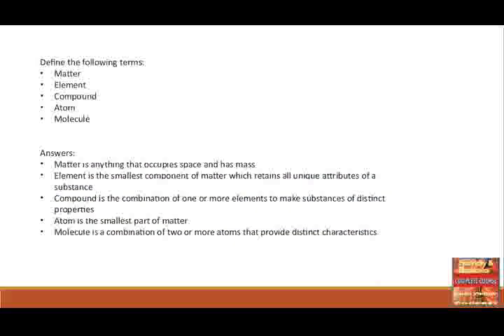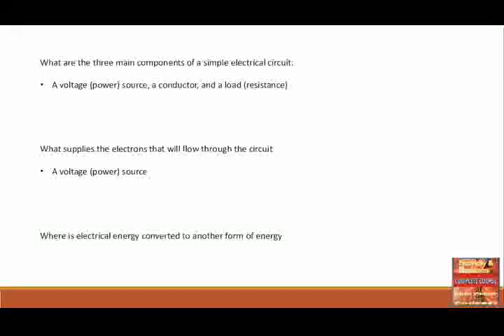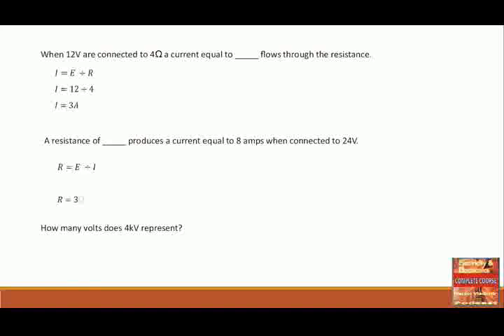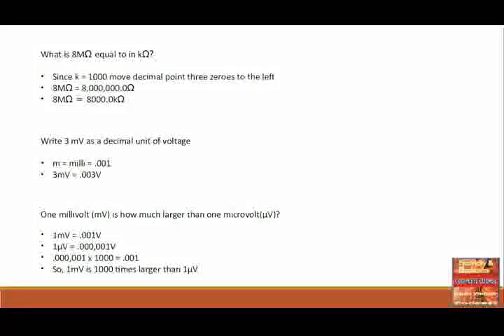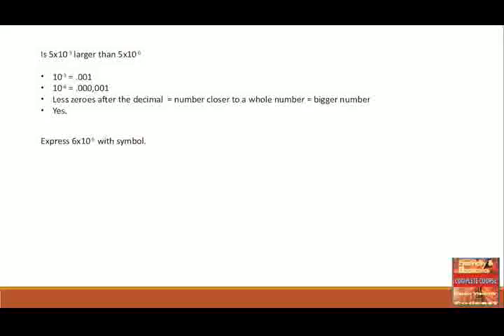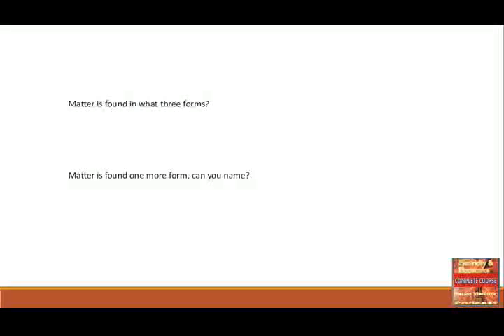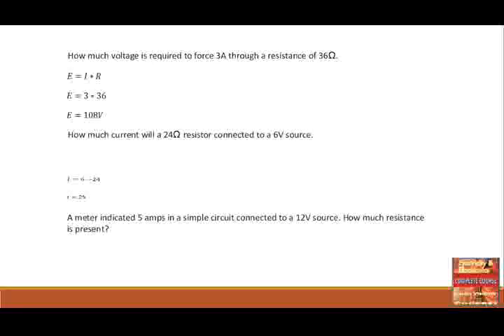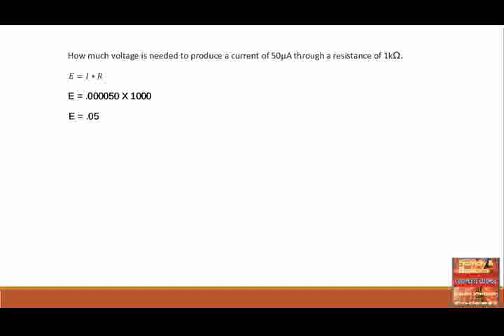01 The science of electricity - Review questions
Electricity and Electronics - complete course. 01 The science of electricity - Review questions. Narrated by Hector Vladimir.